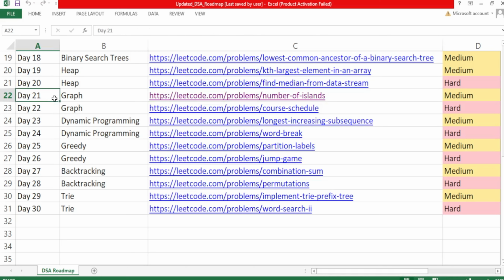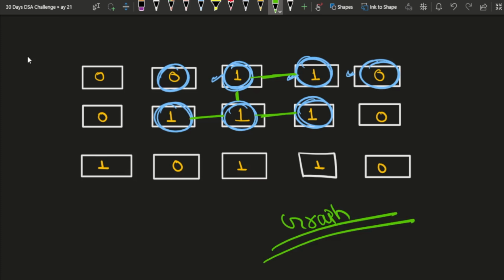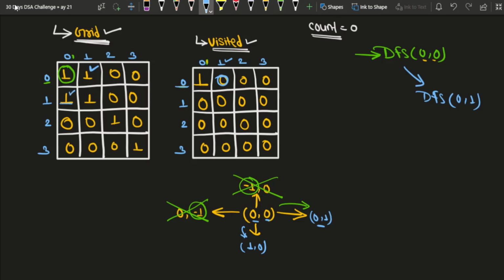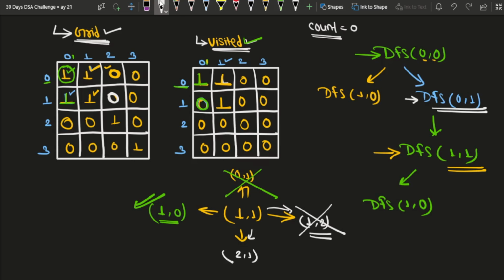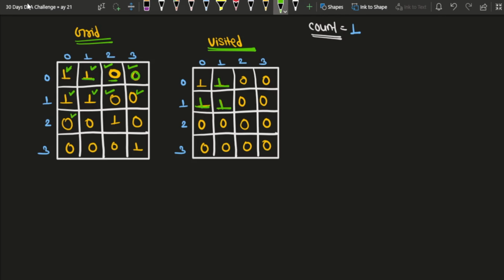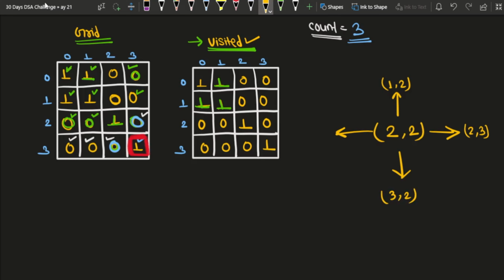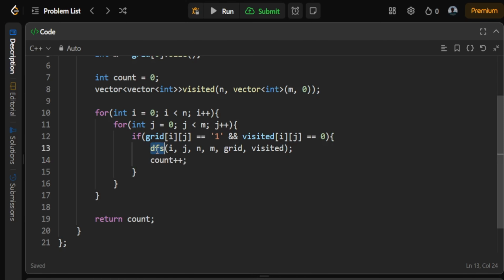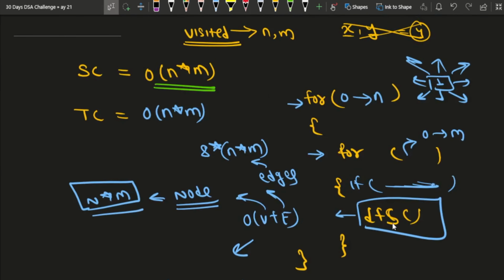Number of Islands | Leetcode 200 | Using DFS | Day 21 of 30 Days DSA Challenge | Canzova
🛠 What's Covered in This Video:

1. Comprehensive explanation of the Number of Islands problem statement.
2. In-depth walkthrough of the DFS Algorithm (Depth-First Search) to solve the problem effectively.
3. How to apply Graph Traversal techniques using DFS in this context.
4. Practical implementation of the solution, including examples aligned with Leetcode 200.

⏱ Timelines for This Video:

00:00 - Introduction
00:31 - Problem Statement
02:01 - Sample Test Cases Explained
06:07 - Why Use Graphs?
08:33 - DFS Dry Run Walkthrough
39:41 - LeetCode Solution Implementation
46:13 - Time and Space Complexity Analysis